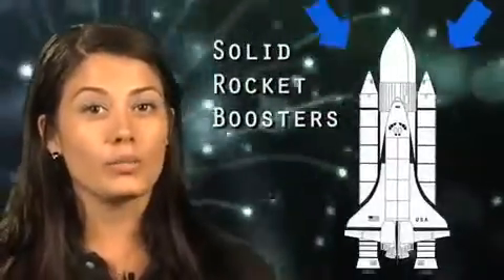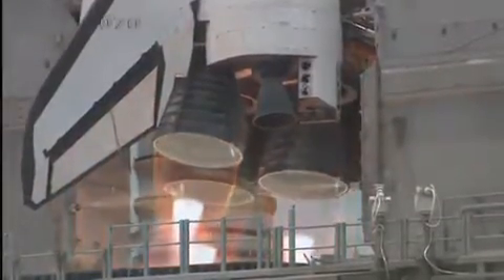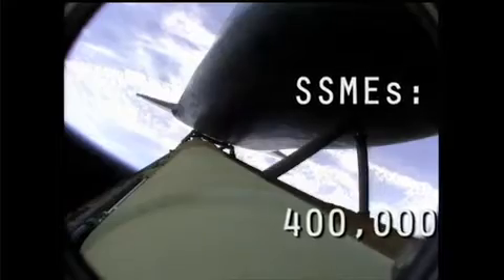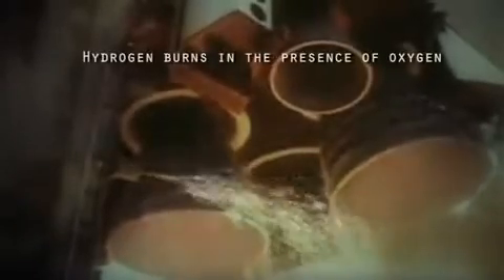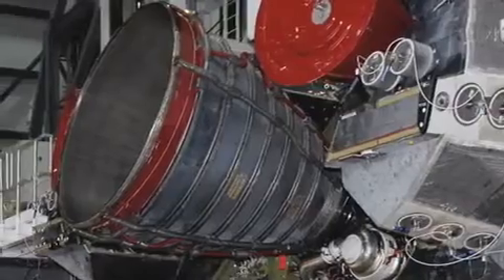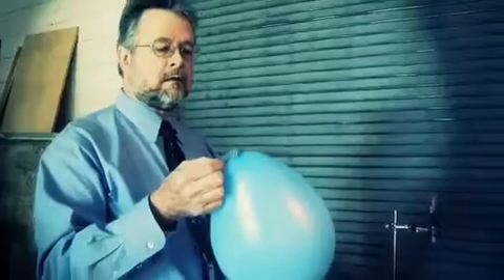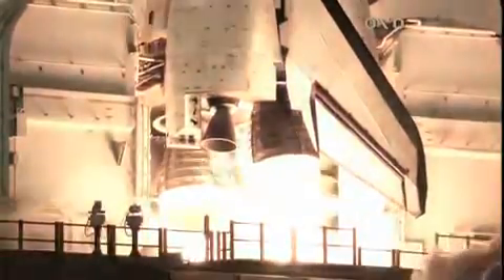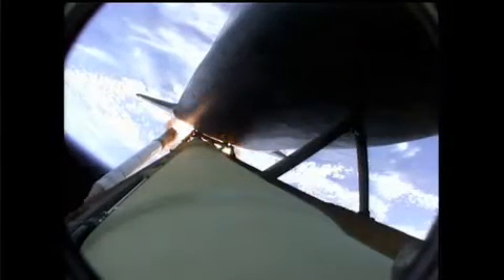Space Shuttle Main Engines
The three main engines of the Space Shuttle.